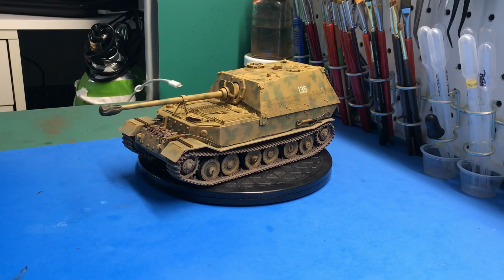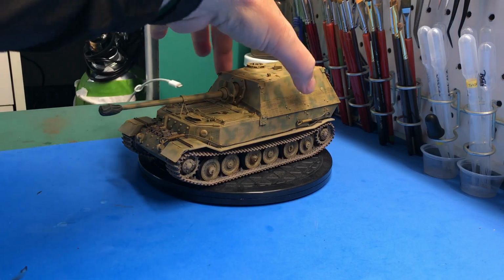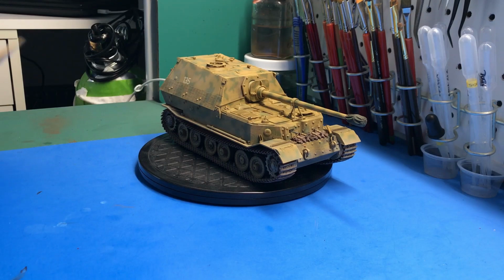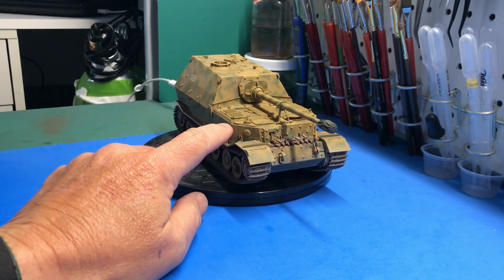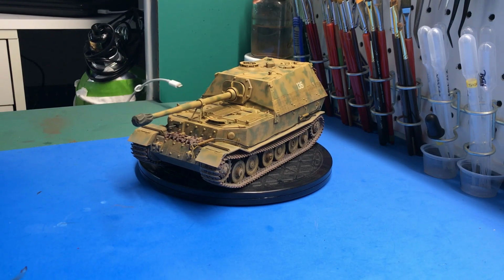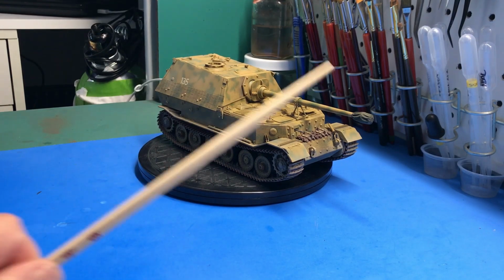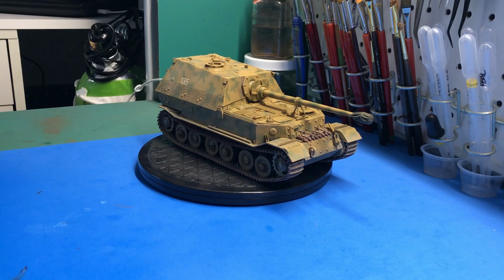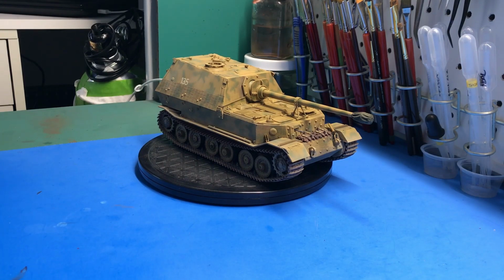Dragon 135 Elefant Part 9, Final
Final thoughts and a slideshow of the completed Dragon 1/35 SdKfz184 Elefant.